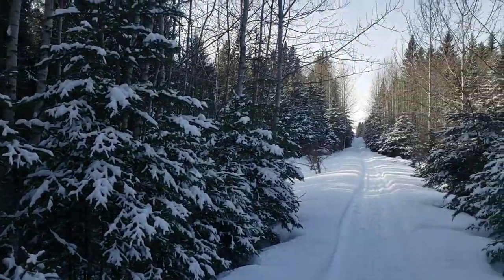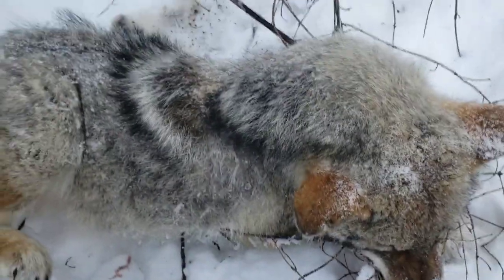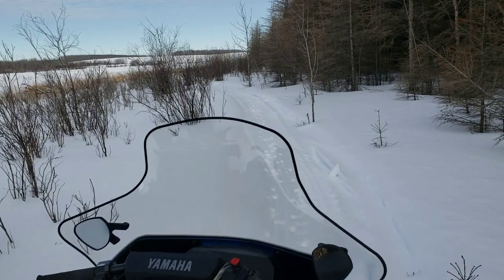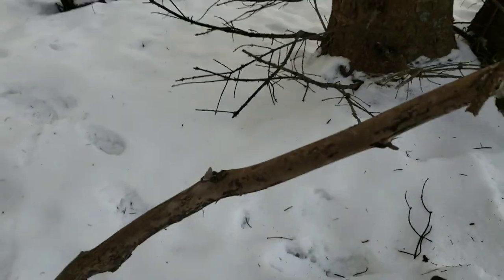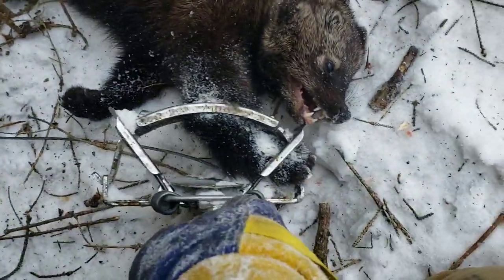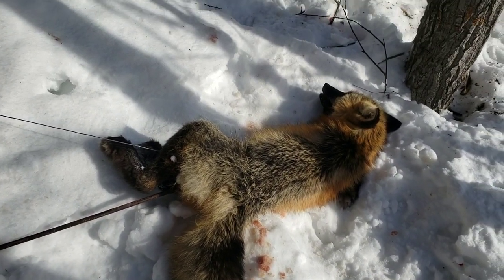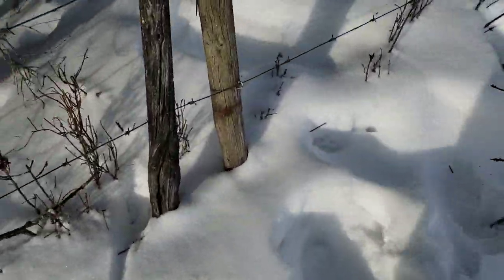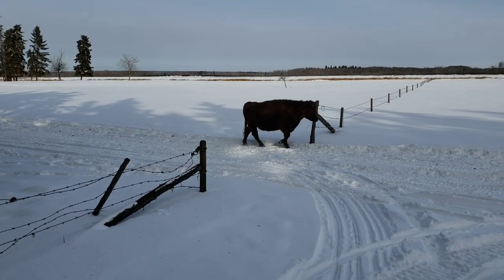The CAMO Cowboy Outdoors. Mixed bag! February 13 & 14, 2022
Coyotes, Fisher, Fox, and Wolverine tracks?